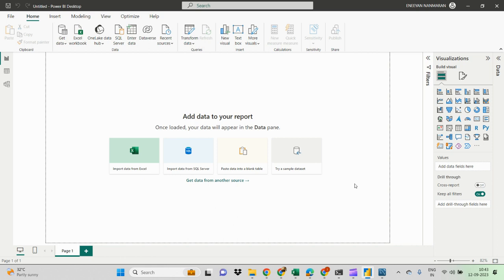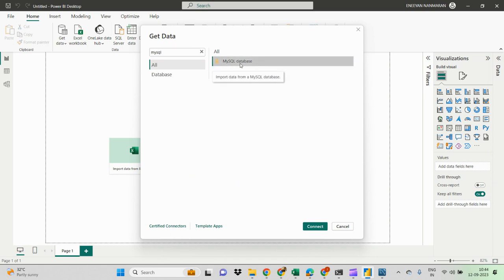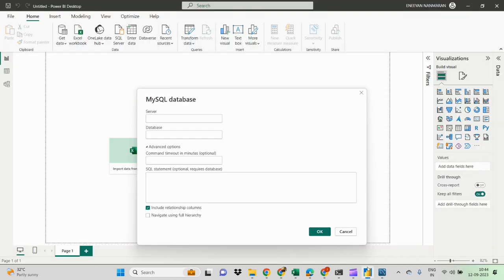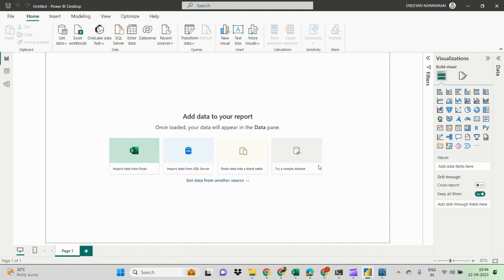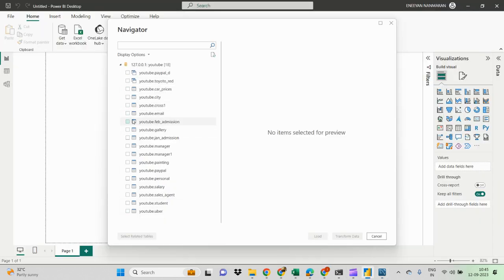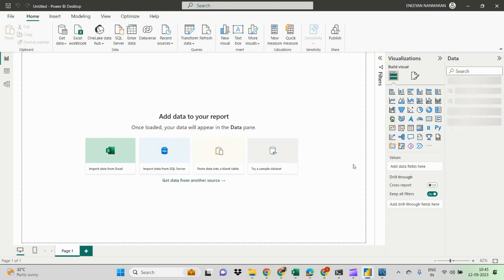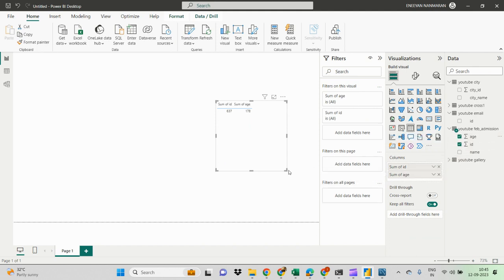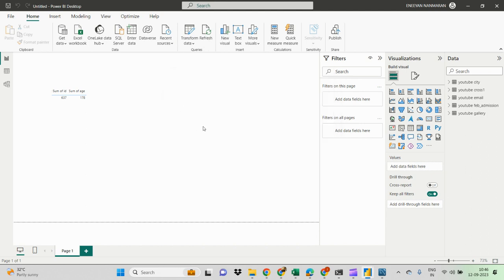Connect Database in Power BI | data visualization